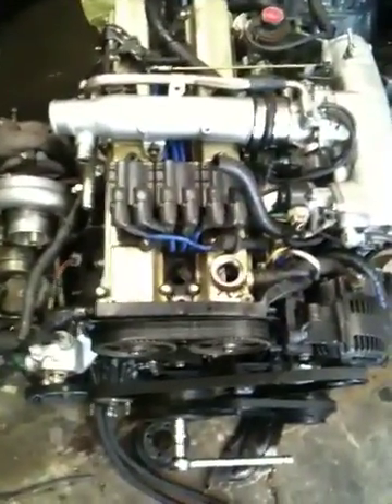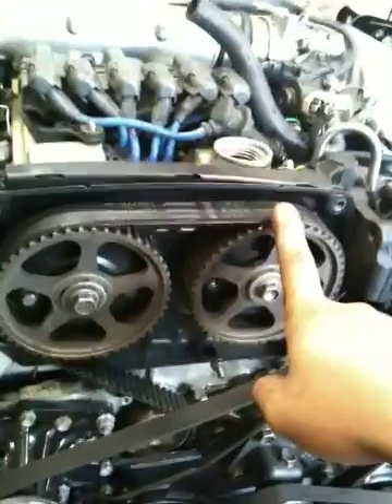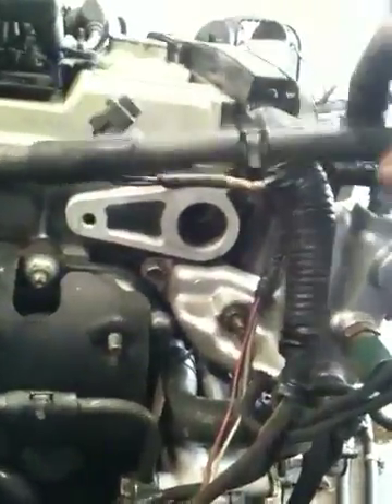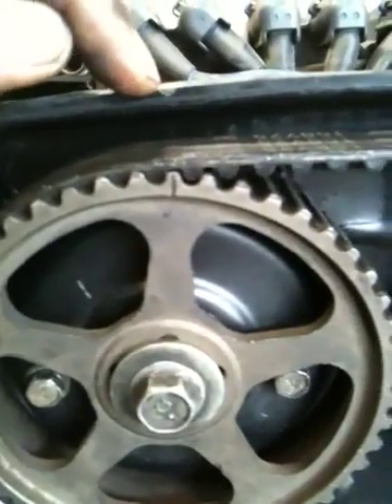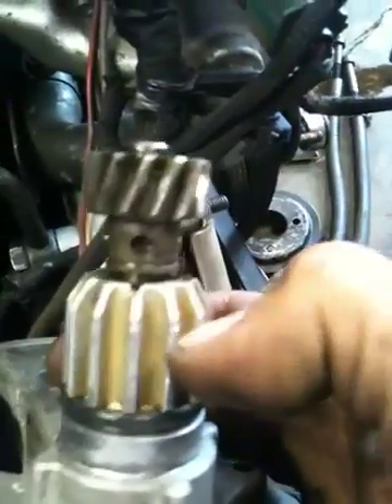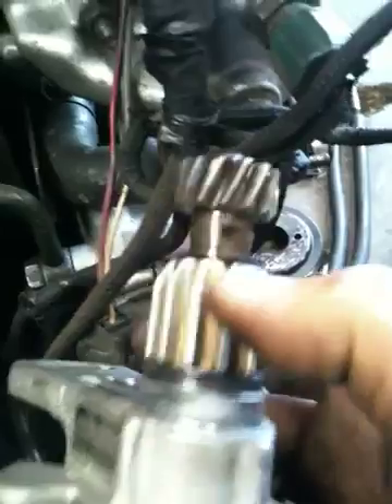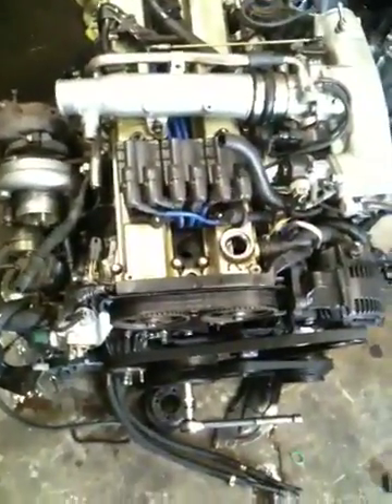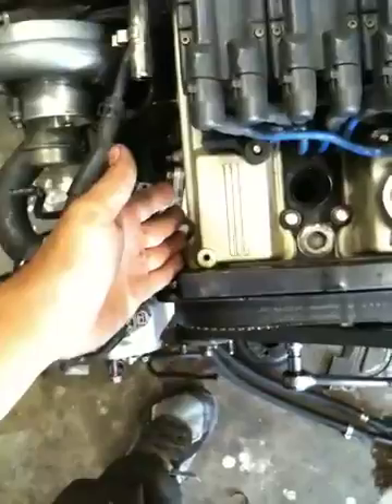timing a 7mgte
Timing a 7mgte with cps. Also similar with 7mge